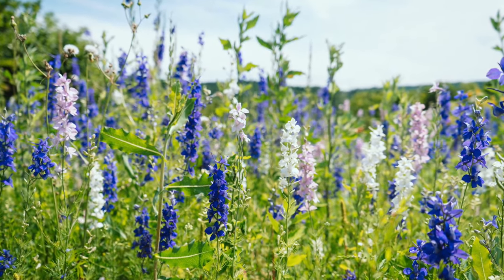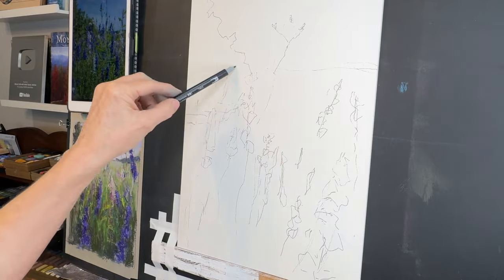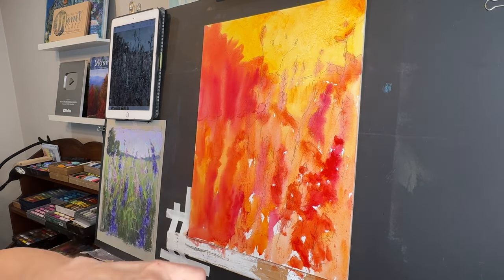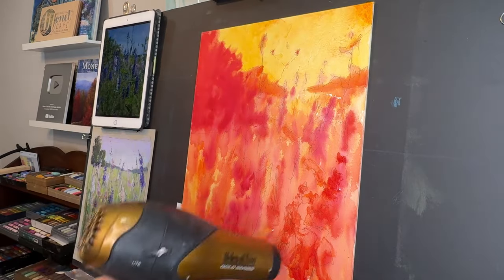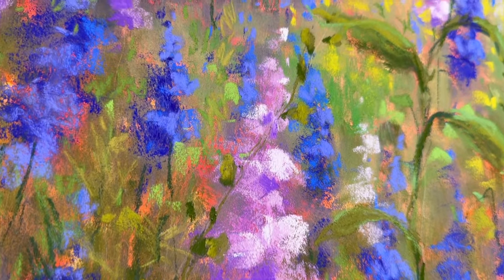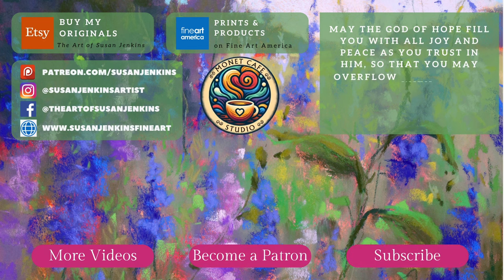Learn My Vibrant Underpainting Secret! - Make Your Paintings POP!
Learn My Vibrant Underpainting Secret to Make Your Paintings POP!

In this lesson, I'll show you how to create a vibrant base using acrylic inks, which will set the stage for a loose, impressionistic style. You’ll get to watch me create a gloriously loose and colorful underpainting as we prepare to paint a field of wildflowers, filled with gestural strokes of purple and pink blooms.

To top it all off, at the end of the video, I’ll show you how different underpainting colors can dramatically influence the mood and depth of a painting. You’ll walk away from this lesson with new insights and confidence to experiment with your own underpainting techniques!

🌸 Reference Image: The image is from Unsplash.com, (my patrons will received my cropped image)

Ink Container